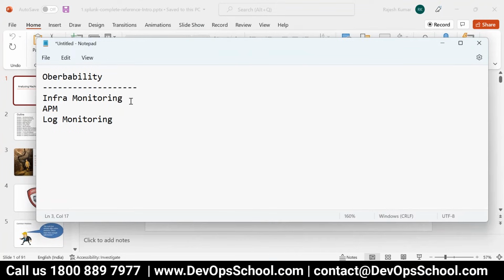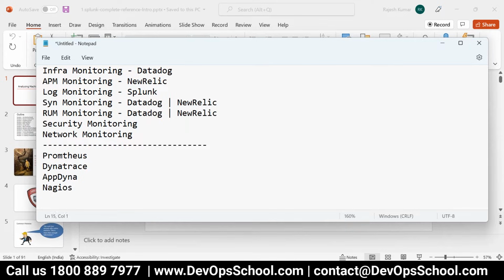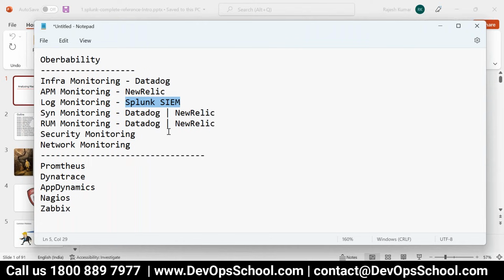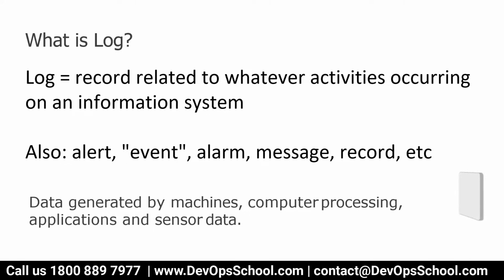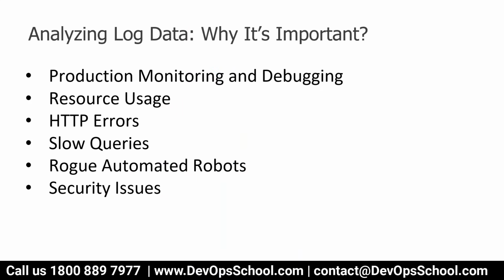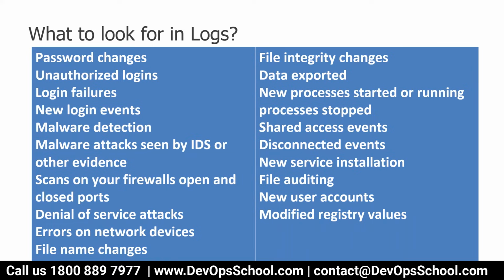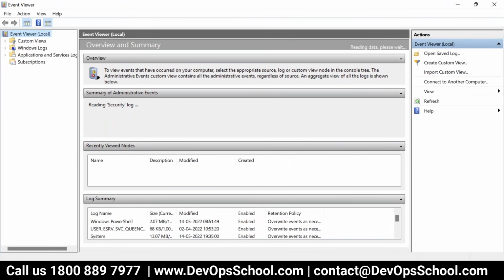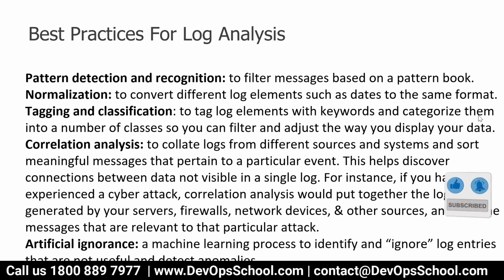Splunk Advance Tutorial for Beginners | Part 1 Out 8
In this video tutorial, we are going to learn about Linux.
SonarQube is a quality management web application to track and improve the quality of source code.

After going through this tutorial I can assure you that the concept and understanding of the Linux will be absolutely clear to you.

📚 Following are the topics covered in the video:

👉 Overview
👉 Machine Data
👉 Splunk Architecture
👉 Careers in Splunk
👉 Summary
👉 etting up the Splunk Environment
👉 Overview
👉 Splunk Licensing
👉 Getting Splunk
👉 Installing Splunk
👉 Adding Data to Splunk
👉 Summary

How to join Channel Membership:-

Top 10 Certifications in the World
1. DevOps Certified Professionals (DCP)

2. Site Reliability Engineering Certified Professionals (SRECP)

3. DevSecOps Certified Professionals (DSOCP)

4. Master in DevOps Engineering (MDE)

5. Kubernetes Certified Administrator & Developer (KCAD)

6. GitOps Certified Professional (GOCP)

7. Master in Observability Engineering (MOE)

8. MLOps Certified

9. DataOps Certified Professional (DOCP)

10. AiOps Certified Professional (AIOCP)